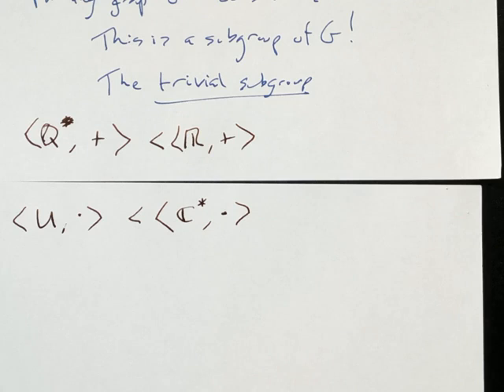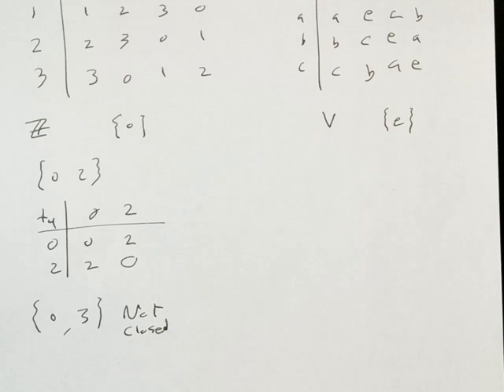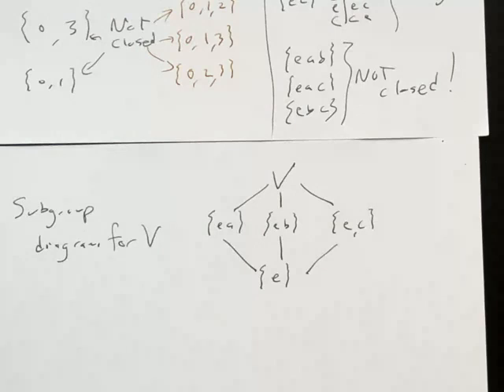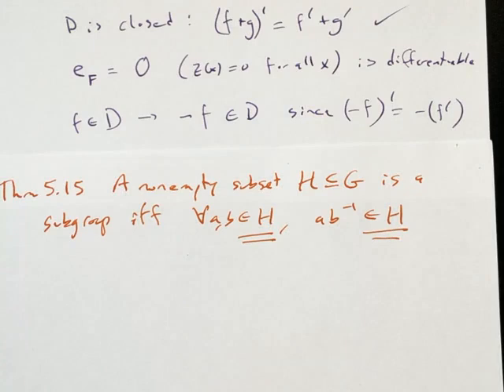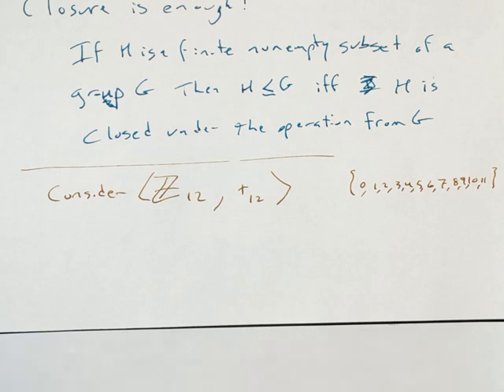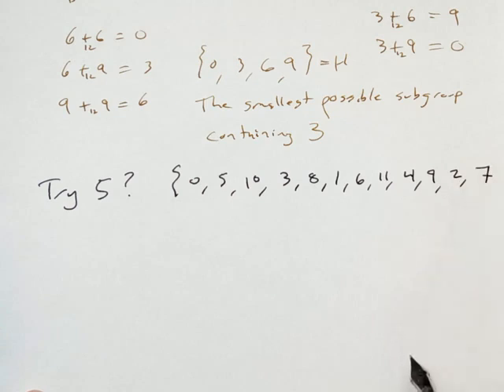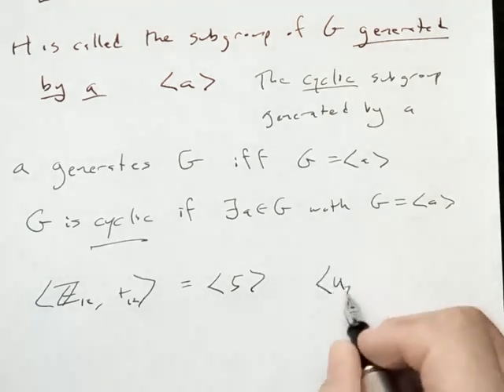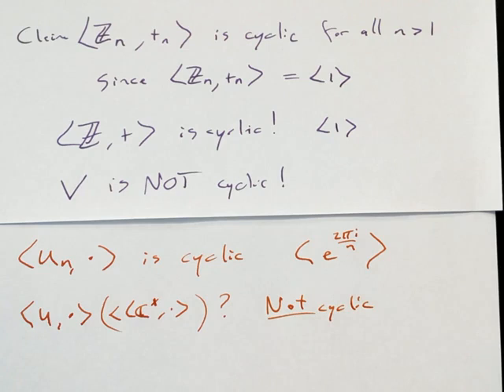SMA310 09122024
Class recording for SMA310 Abstract Algebra for Thursday September 12, 2024